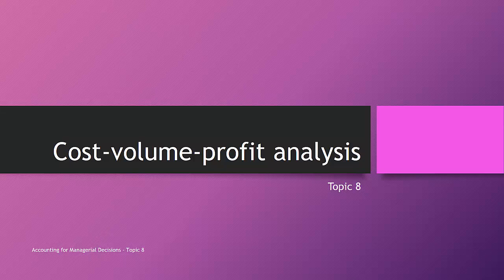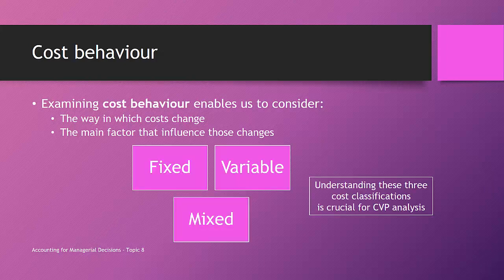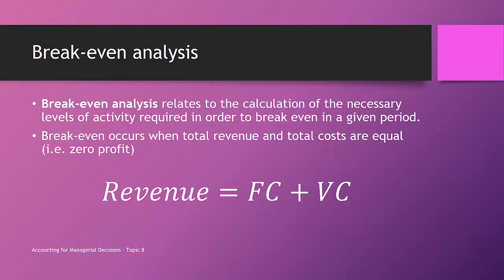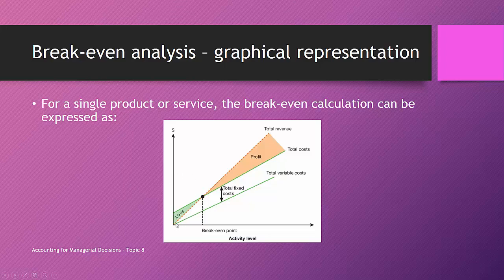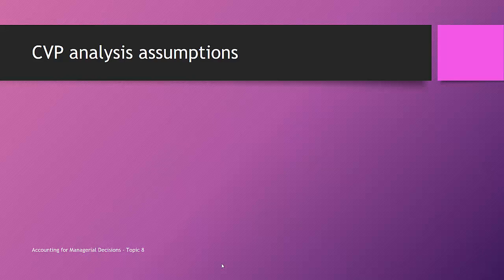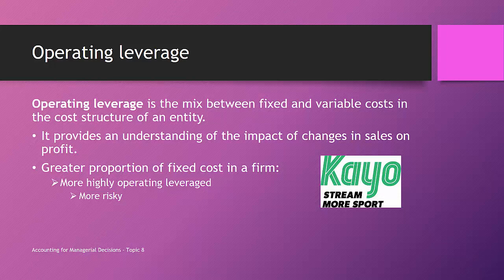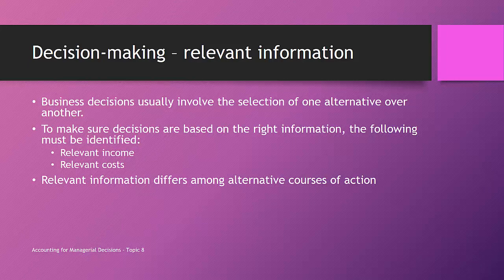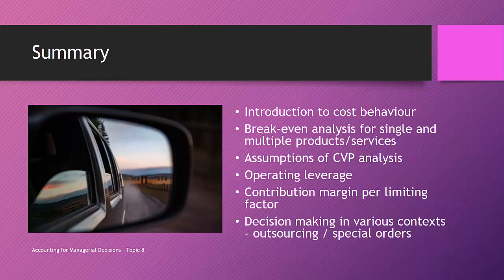Cost-Volume-Profit analysis (Topic 8)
This video covers Topic 8 - Cost-volume-profit analysis. In it we provide an introduction to types of costs (fixed, variable, mixed), how to use CVP analysis to determine breakeven quantities for both single and multiple products, and discuss the assumptions underpinning CVP analysis. We'll also look at a number of decision making situations organisations find themselves in.